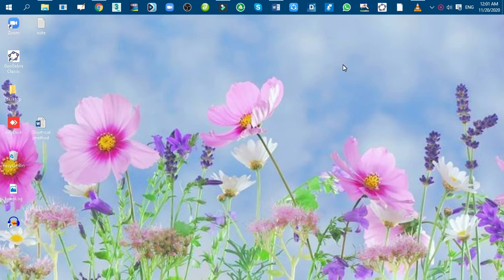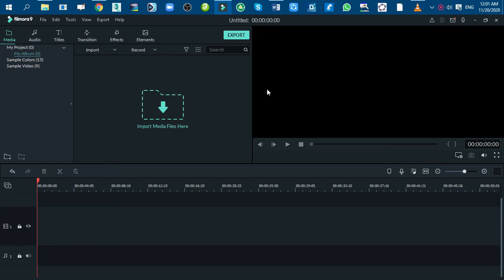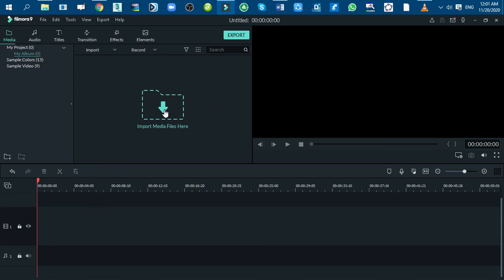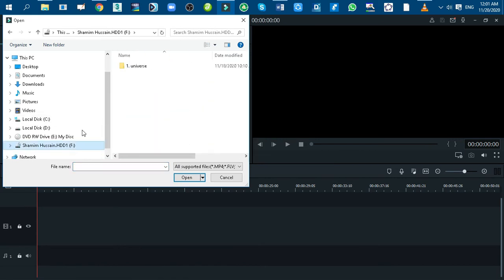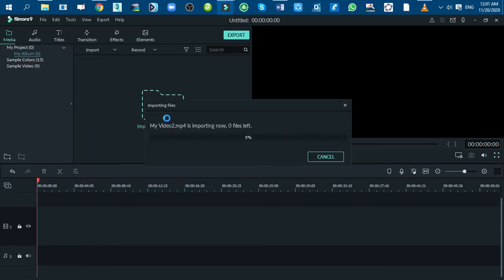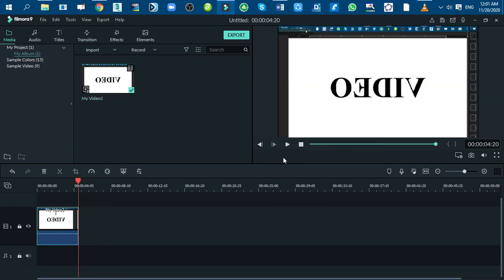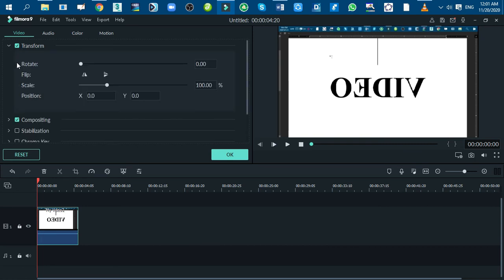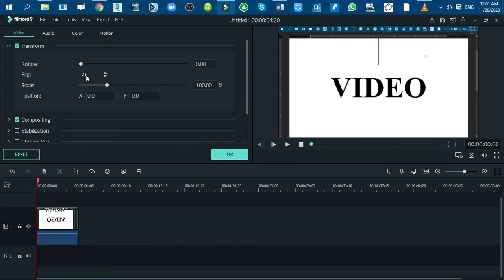TEXT FLIPPING OF VIDEO BY FILMORA APP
Firstly, open filmora app, then click on media tag and import a video then add it on time line. In this video you can see that, text are awkward to recognize. To make it normal to understand do double click on the video on the time line. Select video tag of opened window  and under this tag click on transform option then clicking on vertical flip option you can see that your text on video becomes normal to understand.